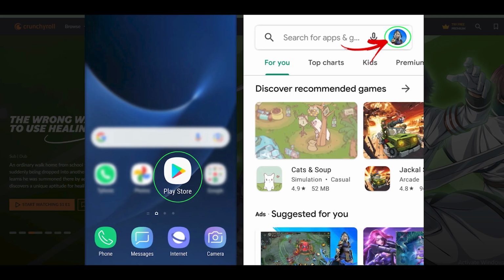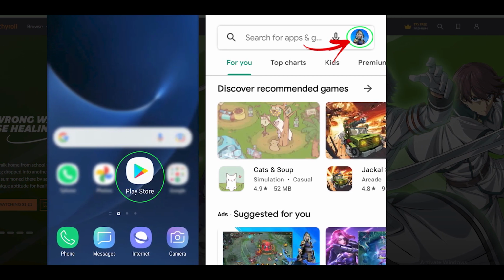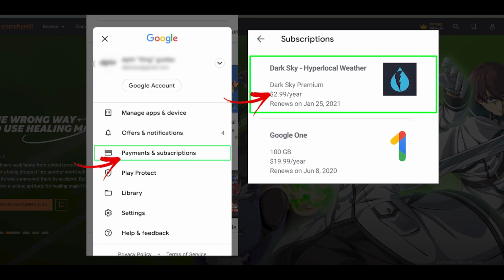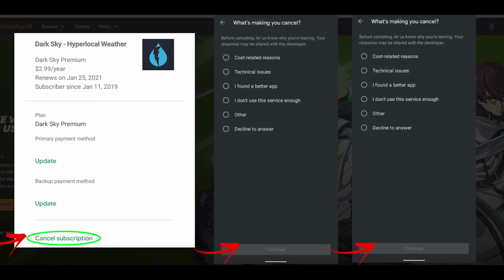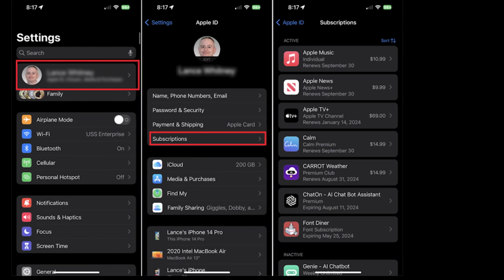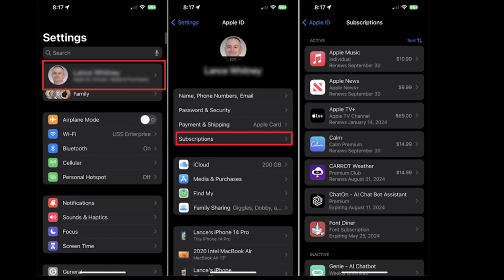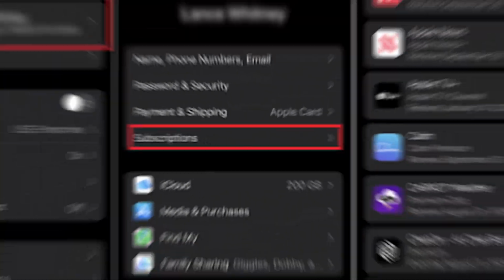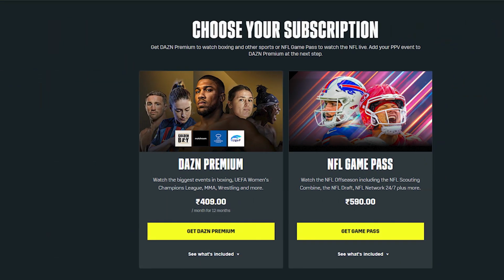How To Cancel Dazn Subscription on Android and Iphone [ Step by Step Process ]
tellmedata howtocancel cancel howto How To Cancel Dazn Subscription on Android and Iphone